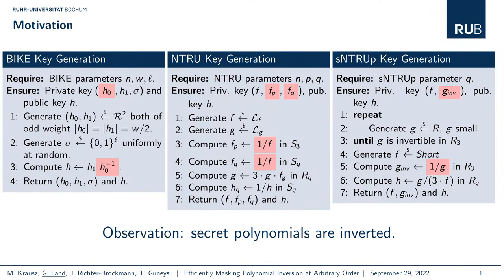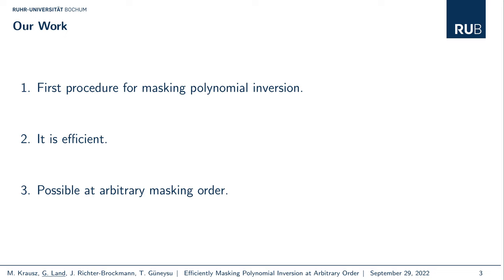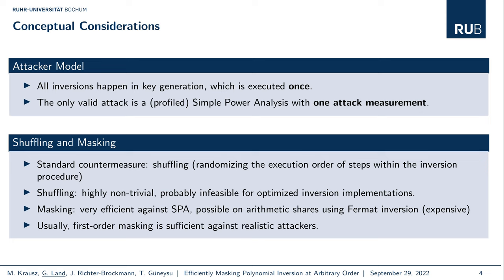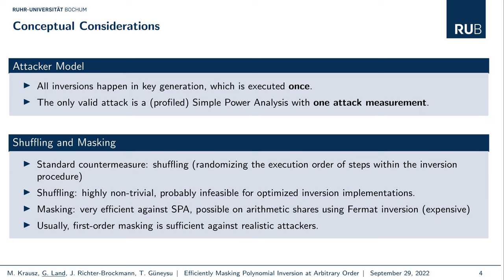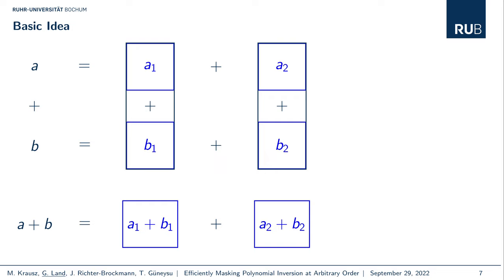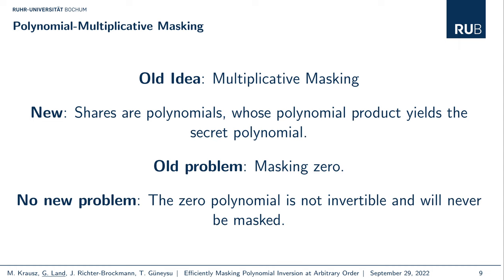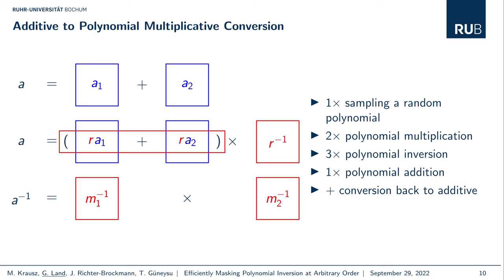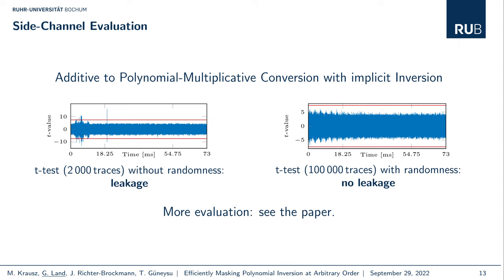Georg Land: Efficiently Masking Polynomial Inversion at Arbitrary Order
Title: Efficiently Masking Polynomial Inversion at Arbitrary Order
Authors: Markus Krausz, Georg Land, Jan Richter-Brochmann, Tim Gueneysu